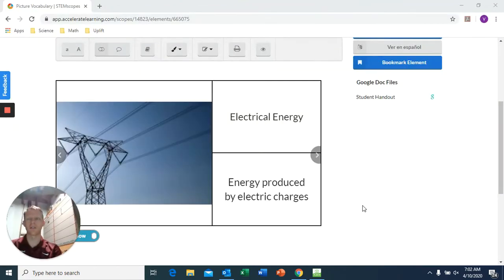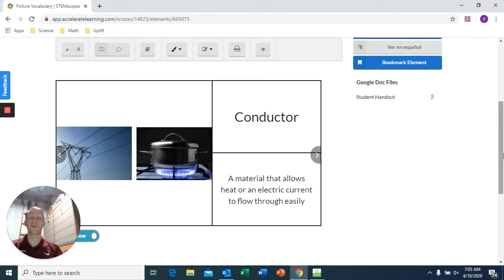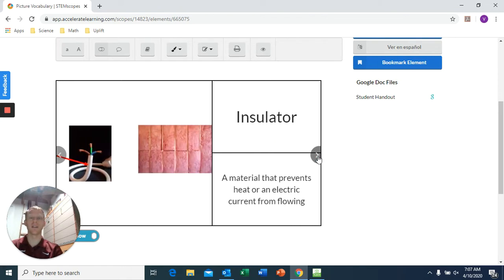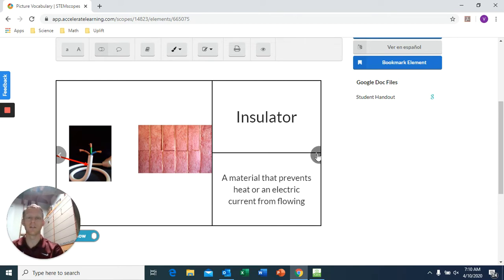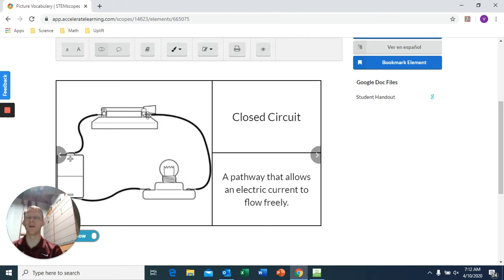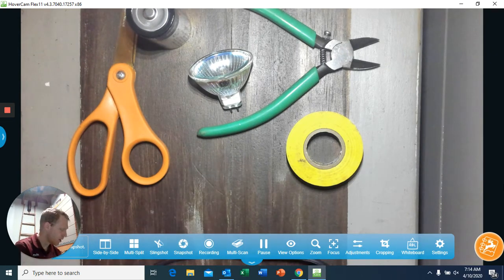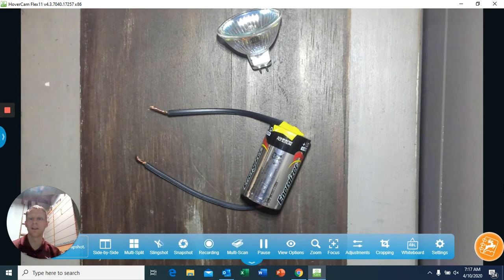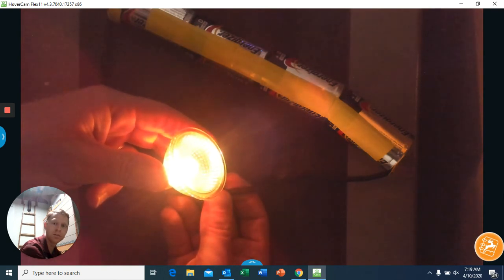Friday, April 10 - Circuits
Here is this week's video about energy and circuits! Be sure to check out the activities on STEMscopedia and try to build your own closed circuit this weekend. Pictures of circuits that are sent in will be included in next week's video! We are excited to see your creativity at work!